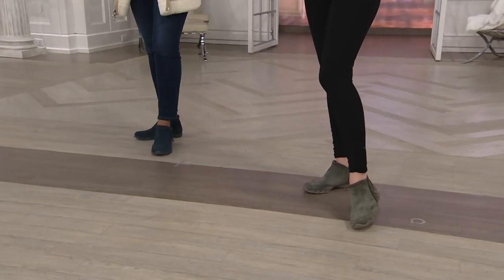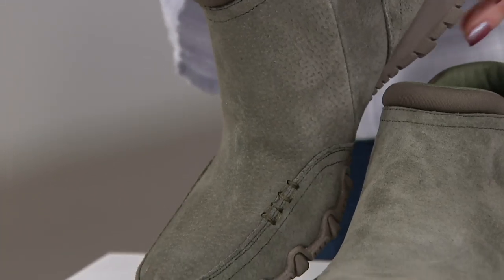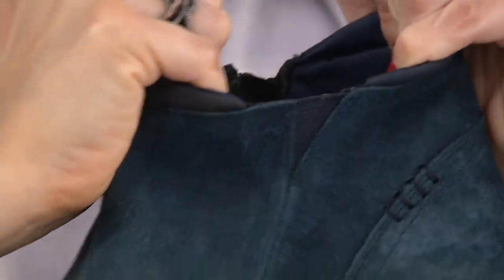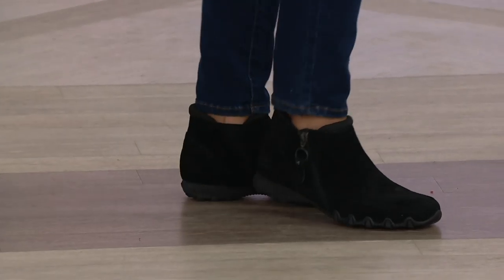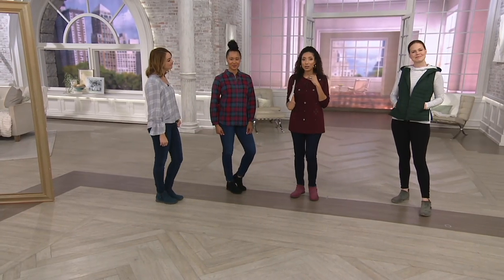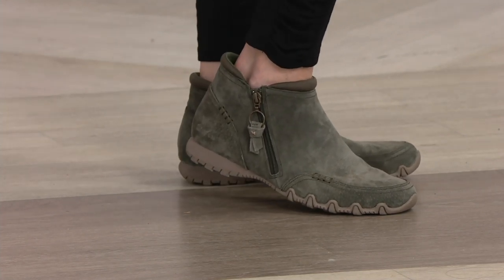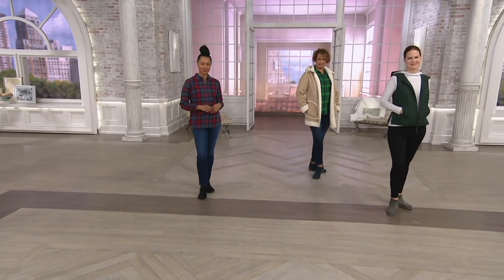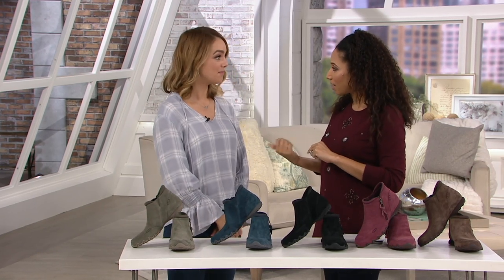Skechers Relaxed Fit Suede Ankle Boots - Zappiest on QVC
Skechers Relaxed Fit Suede Ankle Boots - Zappiest

You shouldn't have to decide between the style of an ankle boot and the comfort of a sneaker. These relaxed-fit shoes offer both with a soft suede design that you can easily unzip and slip right into the foam-padded insole. From Skechers.